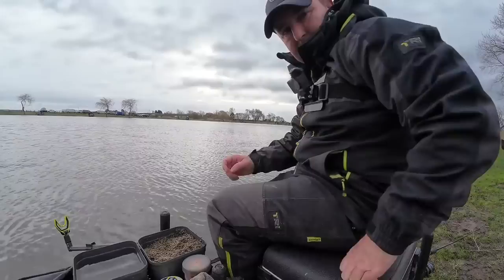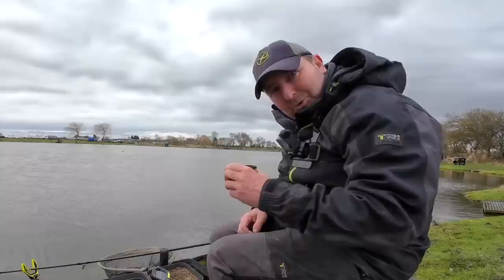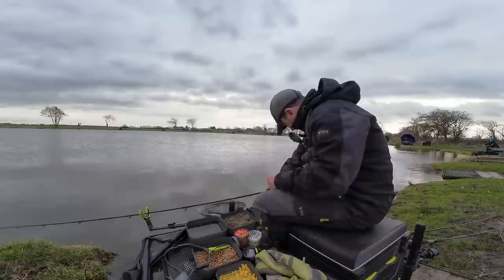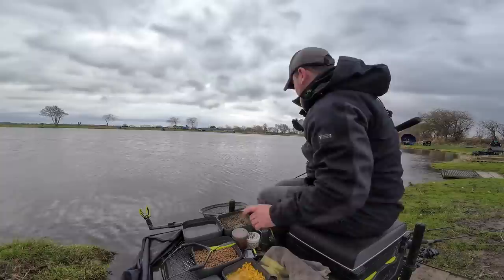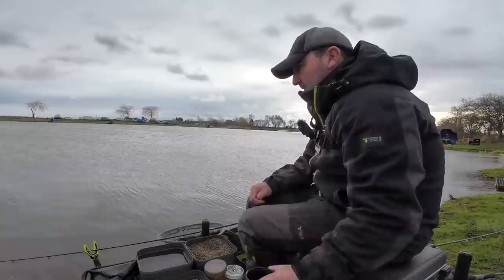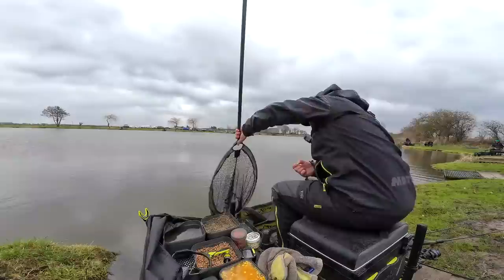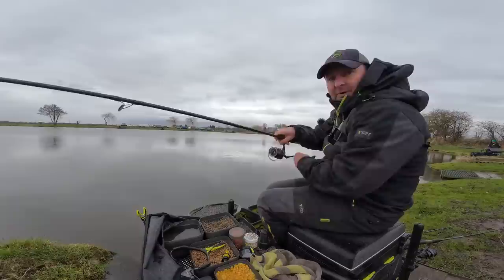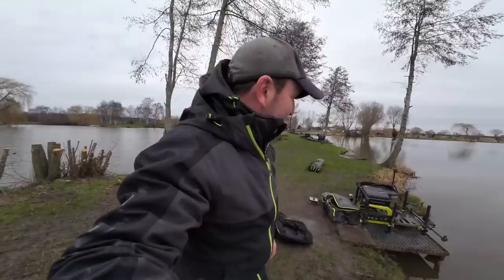I drew a flyer! Live Match Fishing Film at Lindholme Lakes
In this latest live match fishing film I tackled a good peg in a bomb & feeder only open match at the fabulous Lindholme Lakes complex!

for fishing days / live streams / tuition / online coaching / channel merchandise